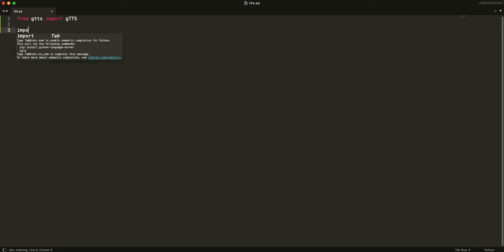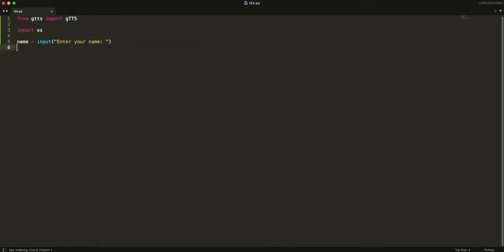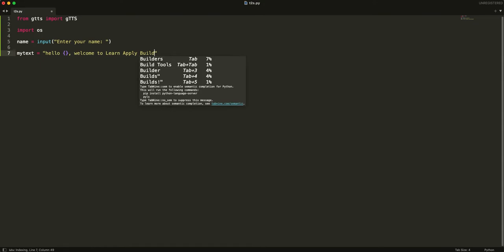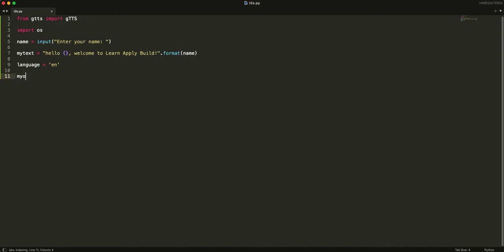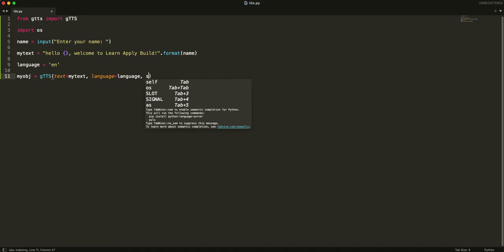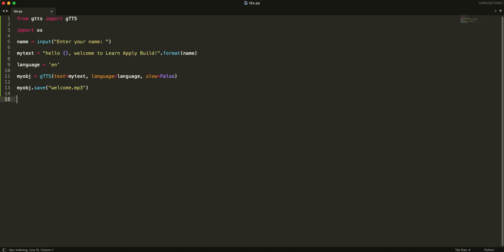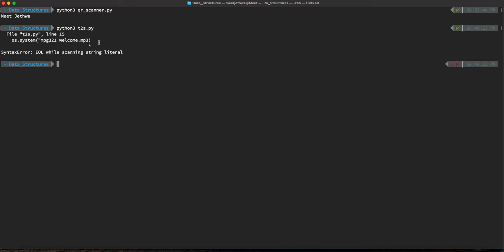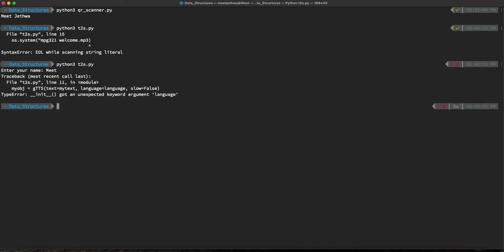Building a Text to Speech projects Using Python | Python Projects Beginners